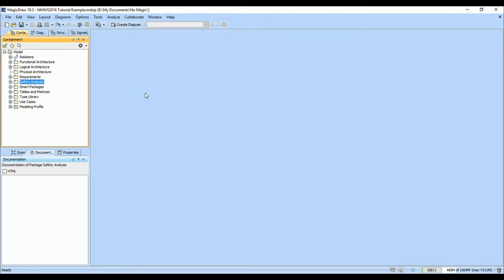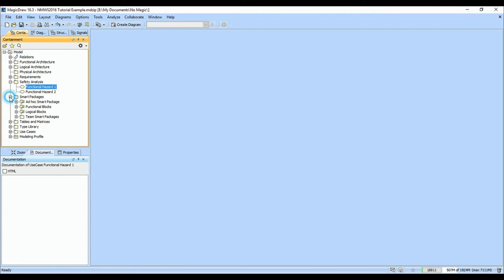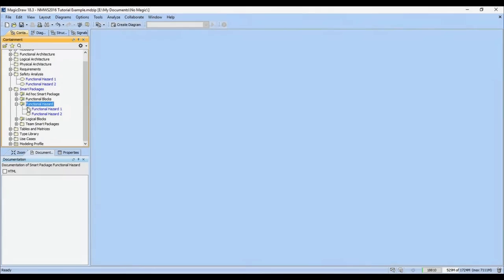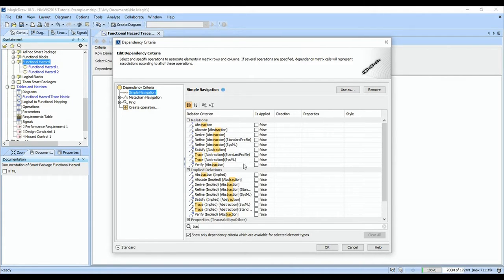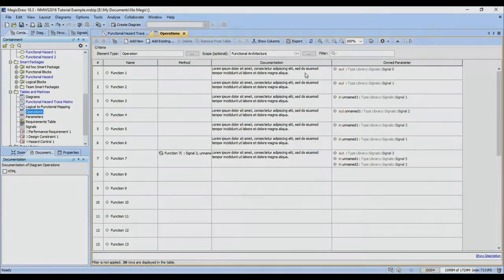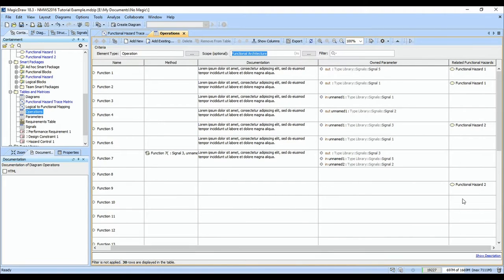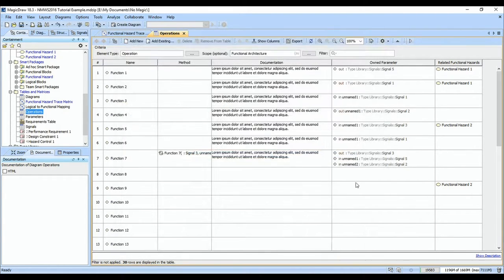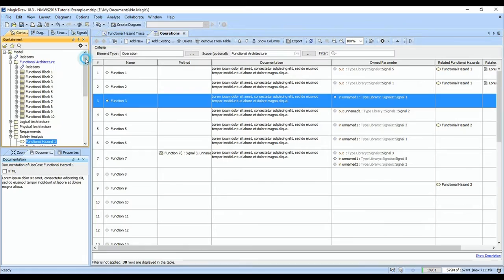NMWS2016 MetaChain Navigation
Metachain navigation video from No Magic World Symposium 2016